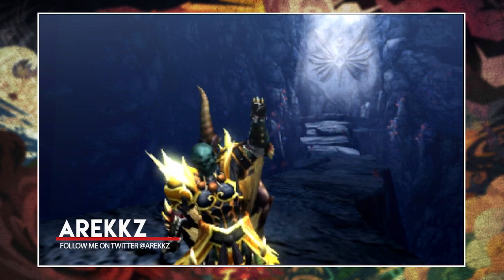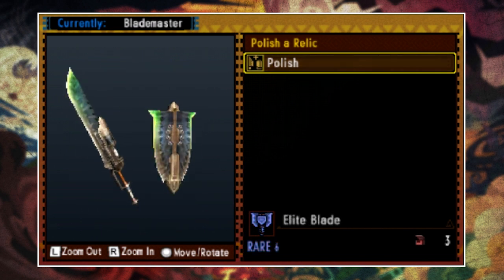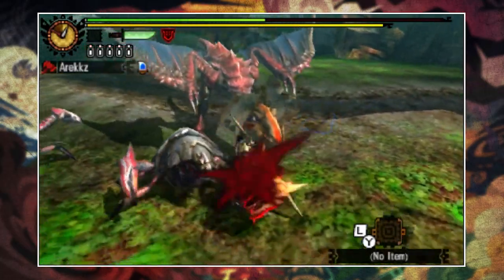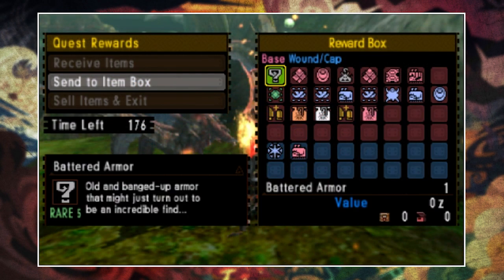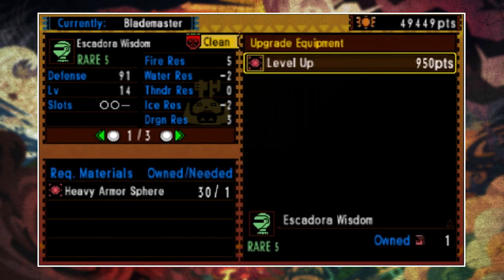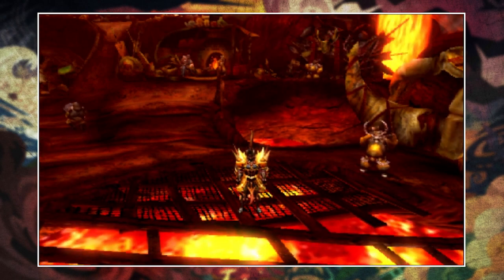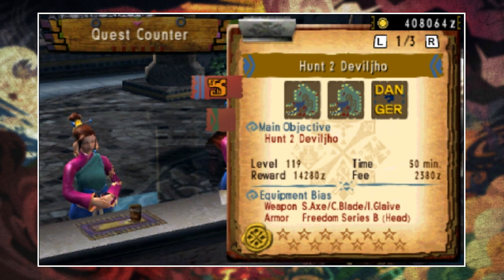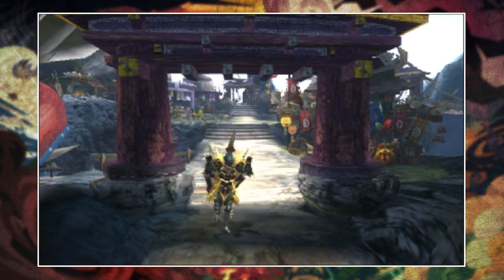Monster Hunter 4 Ultimate Tutorial - Relic Armor & Weapons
You guys wanted to know about Relics, so here it is! :)